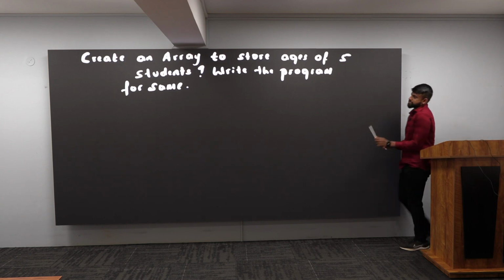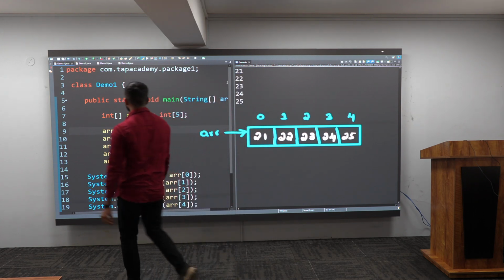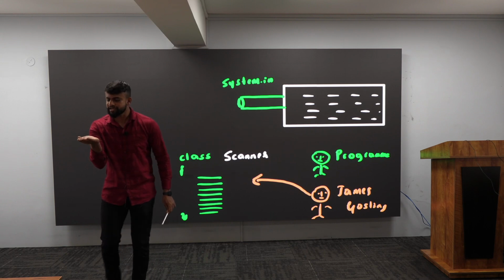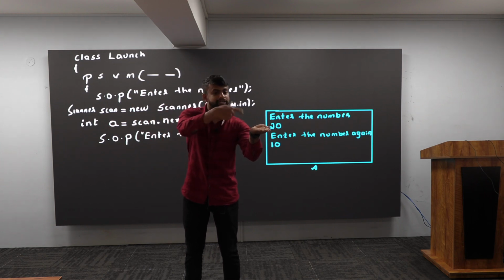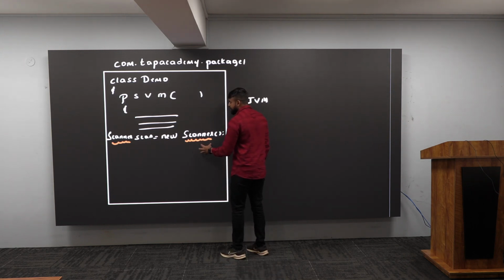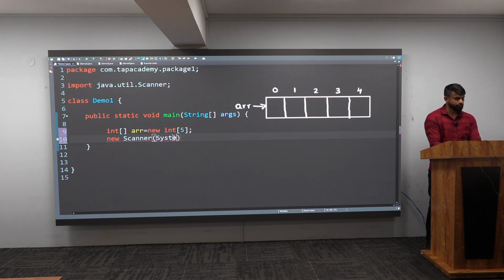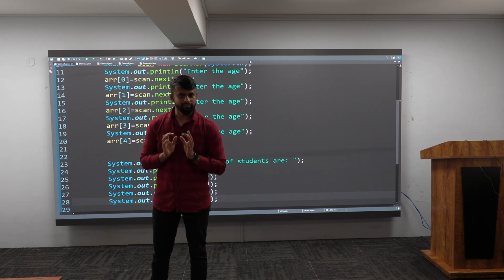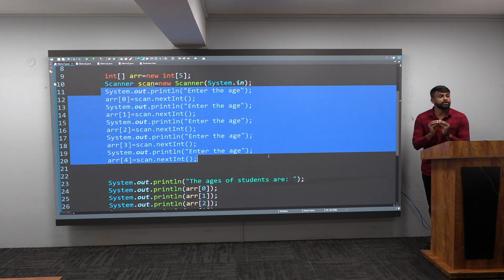JAVA 24 [22-09-2023] [Arrays continued]